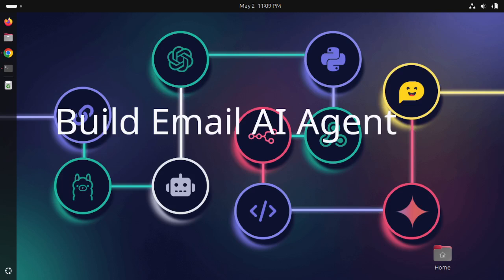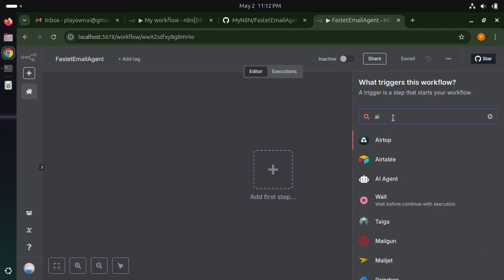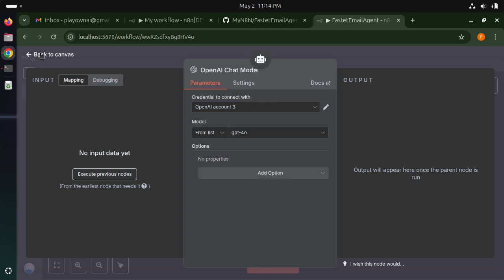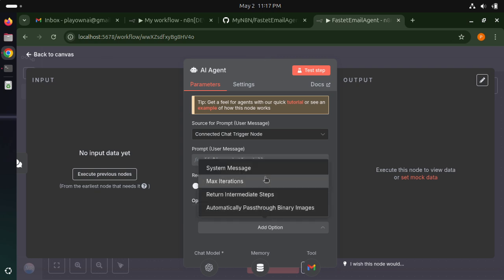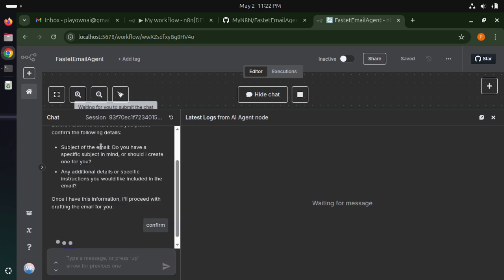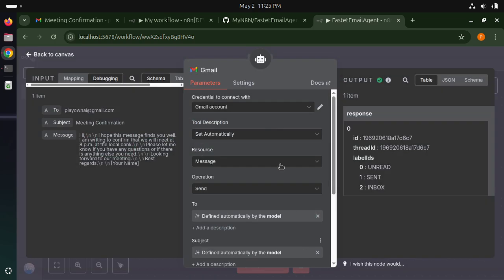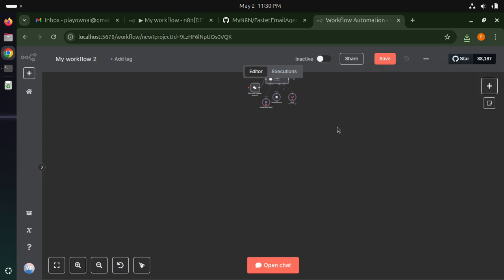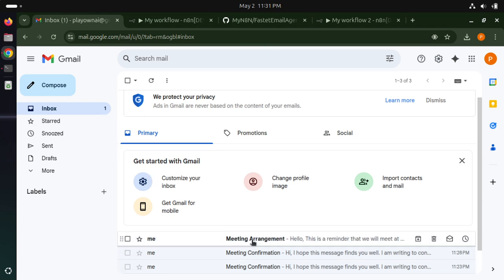Build an Email AI Agent Using n8n + OpenAI (Step-by-Step Guide)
In this tutorial, I'll walk you through building a fully functional Email AI Agent using n8n and OpenAI — step by step, click by click. This agent automatically reads, summarizes, and responds to your emails using GPT, with zero code required.

By the end of this video, you'll have a live email automation running that saves you hours of inbox management every week.

CHAPTERS
0:00 - Introduction & What the Email AI Agent Does
0:45 - Importing the Workflow from GitHub
1:30 - Connecting Gmail Credentials to n8n
2:20 - Connecting Your OpenAI API Key
3:10 - Configuring the AI Agent Node
4:15 - Setting Up Triggers, Filters & Formatting
5:30 - Testing the Agent: Summarize & Auto-Reply
6:40 - Customizing for Personal or Business Use
7:20 - Final Results & Next Steps

Import it into your n8n instance and follow along in real time.

- How to import an n8n workflow from GitHub
- How to connect Gmail and OpenAI credentials securely
- How to configure an AI agent to read and summarize emails
- How to set up automated email replies with GPT
- How to use triggers, filters, and output formatting
- How to adapt the workflow for freelancers, businesses, or personal use

HOW THE EMAIL AI AGENT WORKS
The workflow listens for new emails in your Gmail inbox, passes the content to OpenAI's GPT model, and returns either a clean summary or a drafted reply — all automatically. You can set filters to target specific senders, subjects, or labels, making it fully customizable to your inbox habits.

No coding required. Just connect, configure, and run.

- Freelancers drowning in client emails
- Developers building AI-powered productivity tools
- Business owners who want to automate customer communication
- Anyone who wants to reclaim their inbox with AI